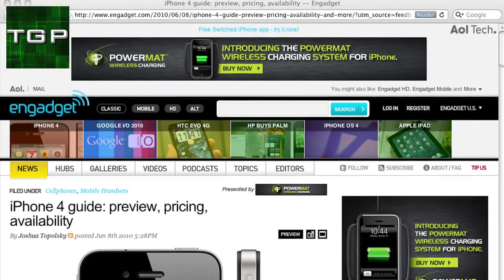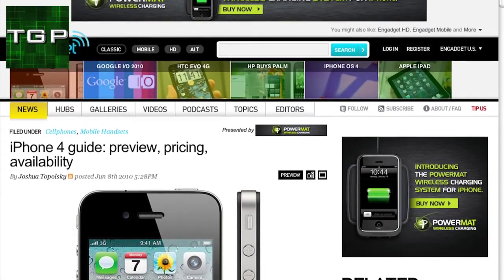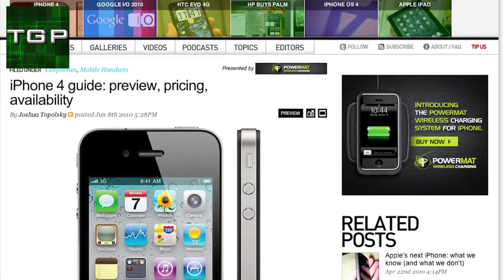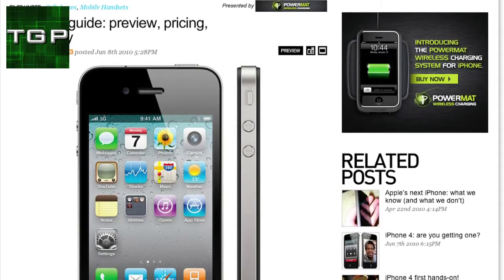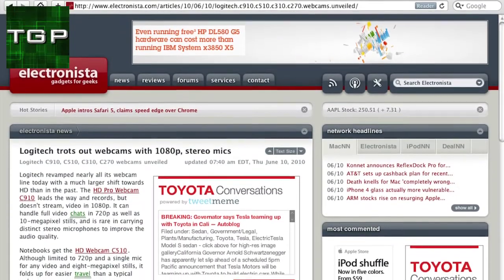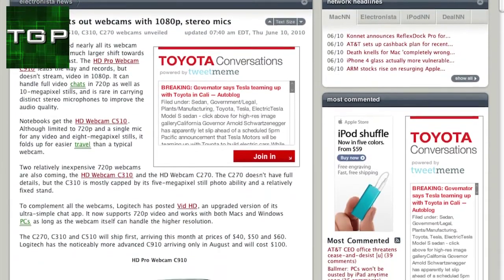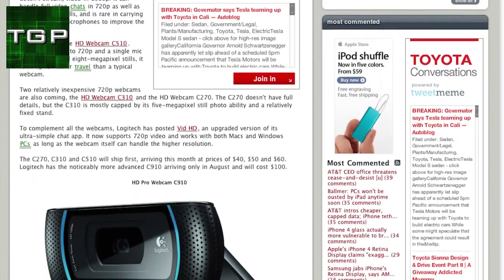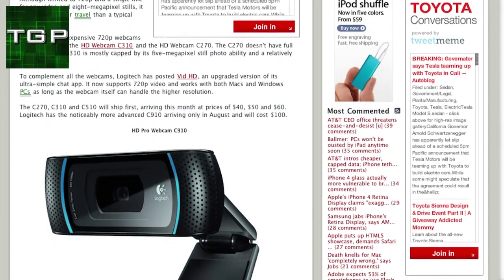TGP #0311 | Apple iPhone 4, New Logitech Webcams, WD TV Does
In This Episode: iPhone 4 guide: preview, pricing, availability, Logitech trots out webcams with 1080p, stereo mics, Western Digital?s New WD TV Does Netflix